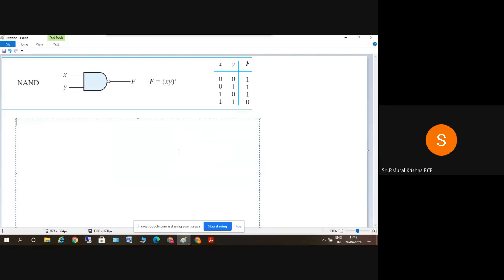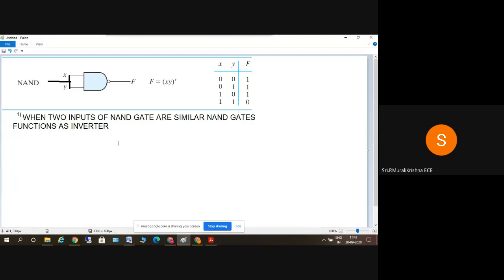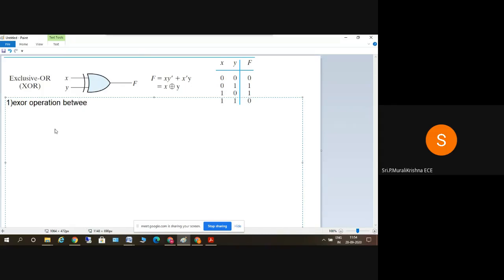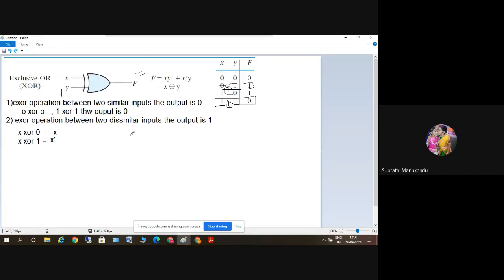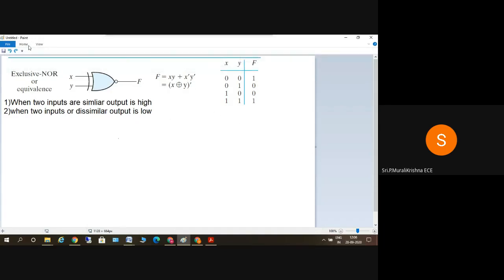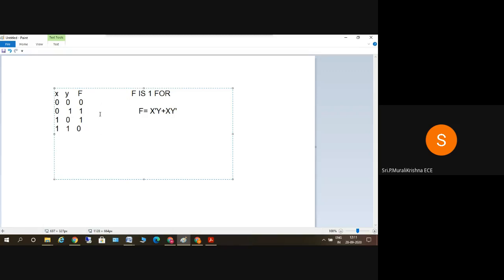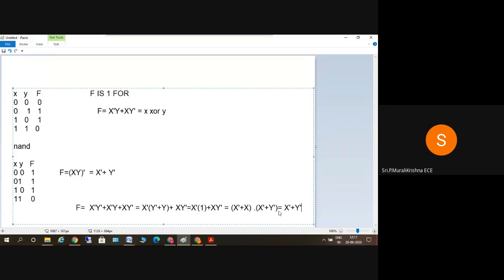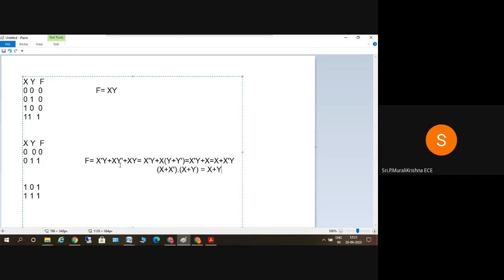DLD LOGIC GATES